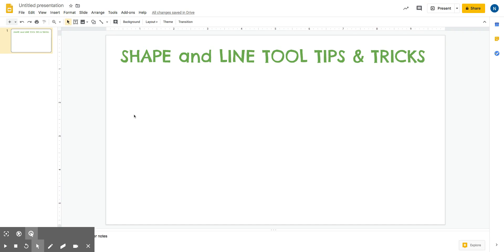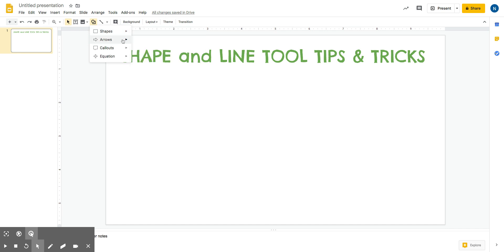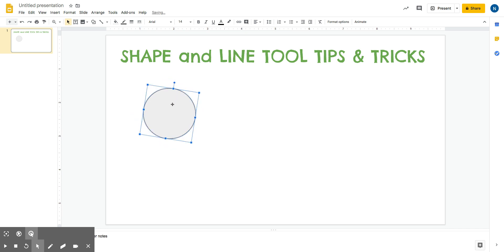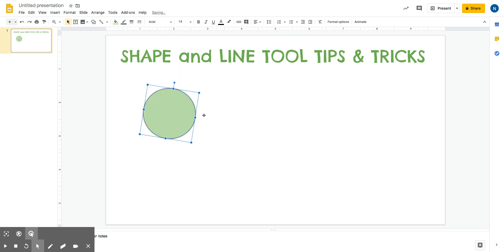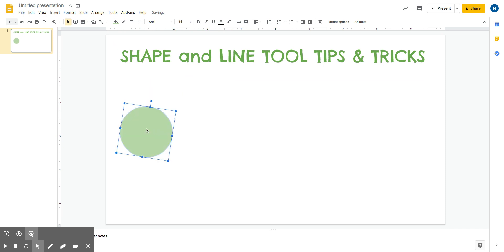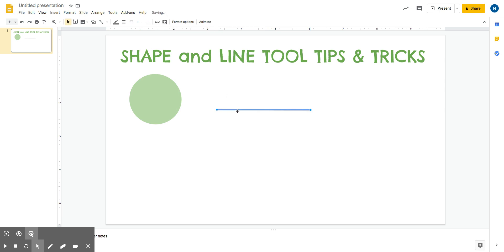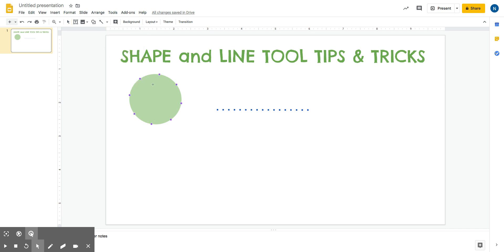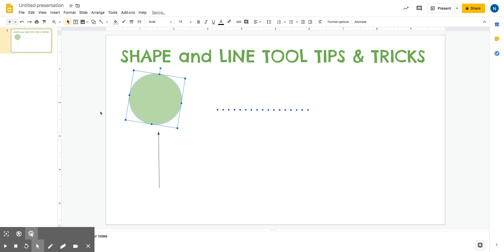How to Use the Shape & Line Tool in Google Slides & Google Drawings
You can create a lot of cool things using the shape & line tools in Google Slides and Google Drawings.

I'll show you some basic tips and tricks when using these handy tools.

Use the link below to find the same {free} video in my store and you can get the downloadable version of this video that you can share with your kids.

For more Google Tool Tips & Tricks, check out my Google Tools Scavenger Hunts. Perfect for students and staff developments! (link below)

Naomi Meredith
Navigating STEM & Tech in the K-5 classroom
Teachers Pay Teachers: Naomi Meredith ---Marvelous Ms M